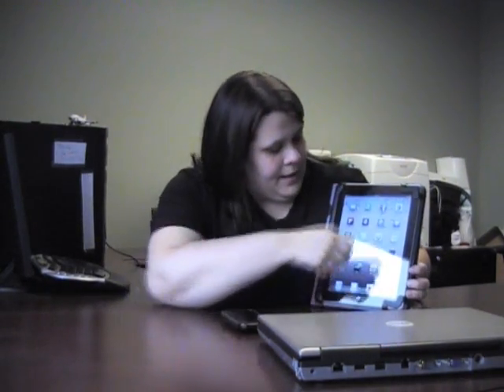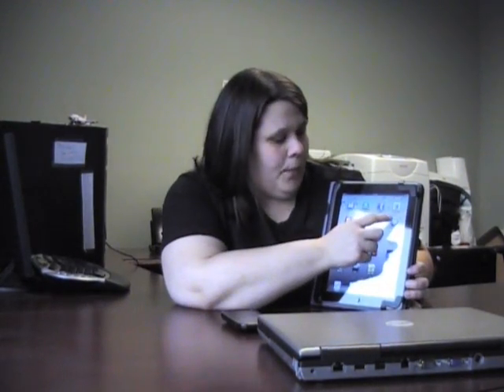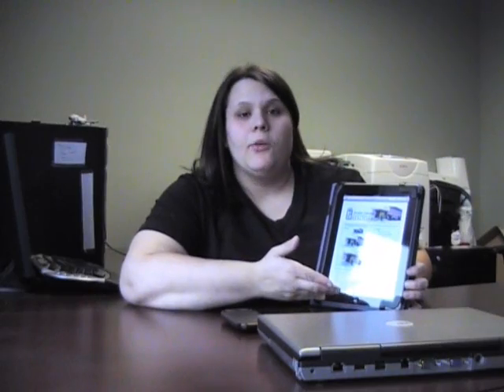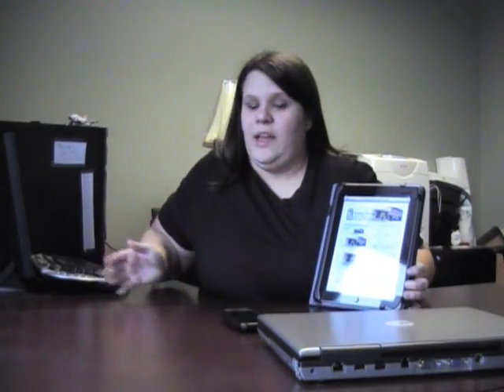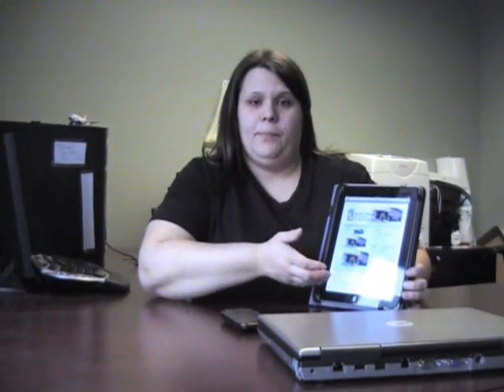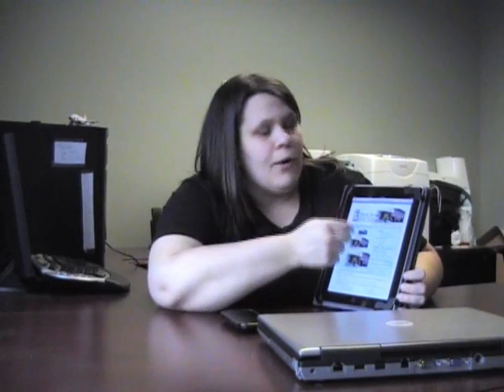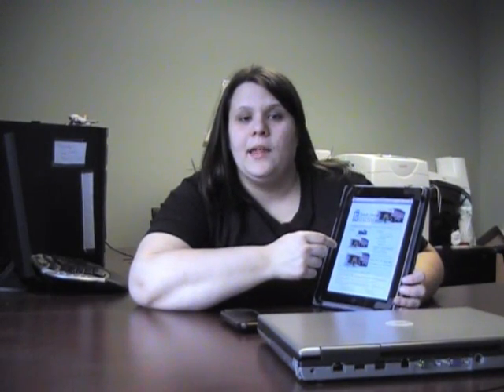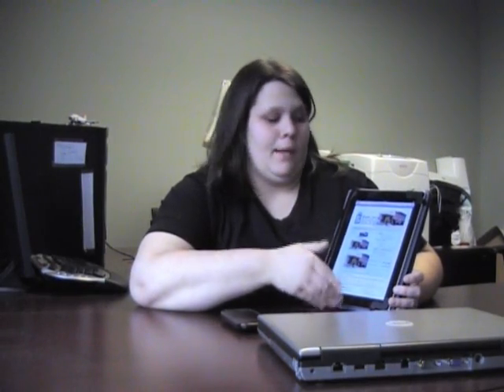GLAR App of the Week: Dropbox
Tech Geek @AmandaOboza explains what Dropbox is and how to use it.